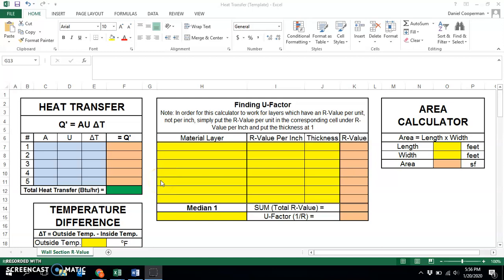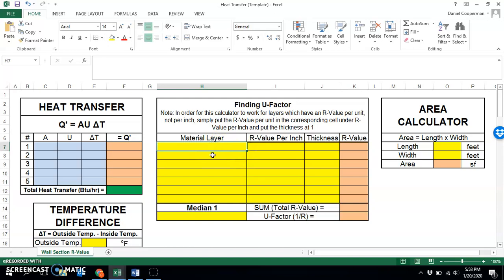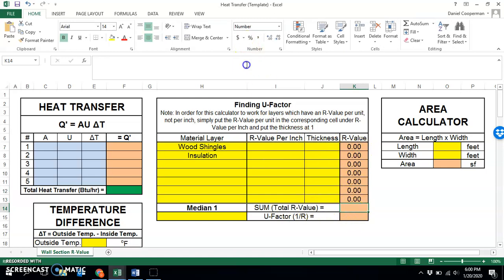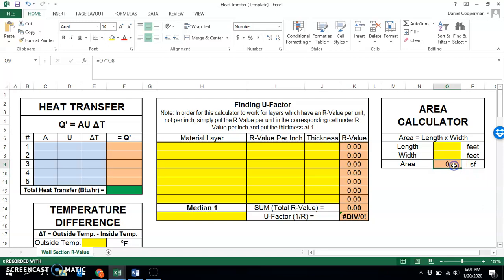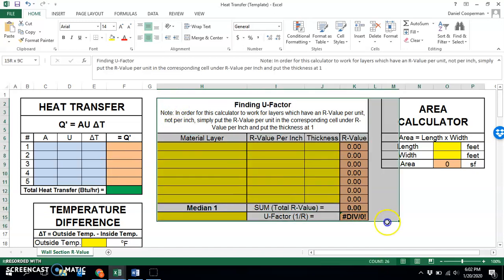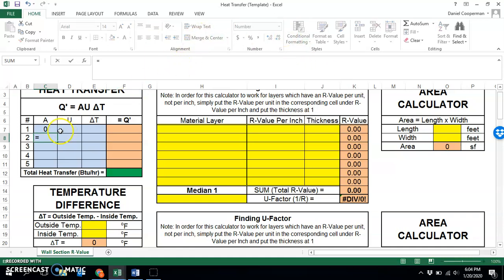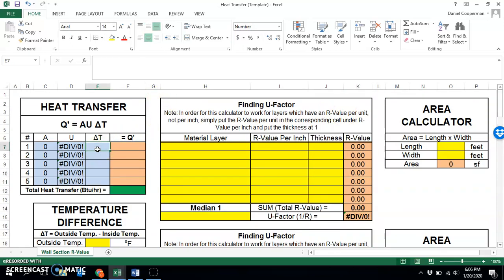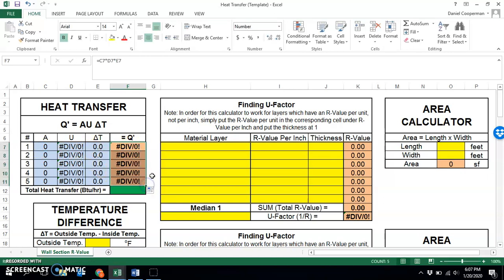Heat Transfer 1 of 2